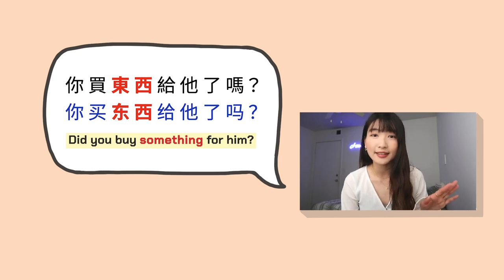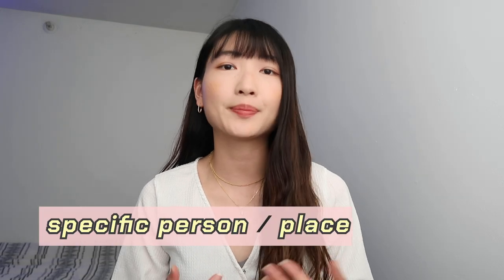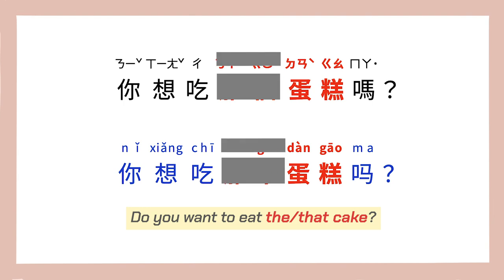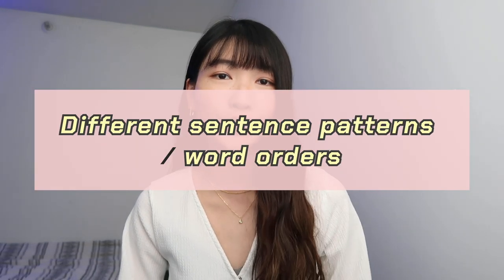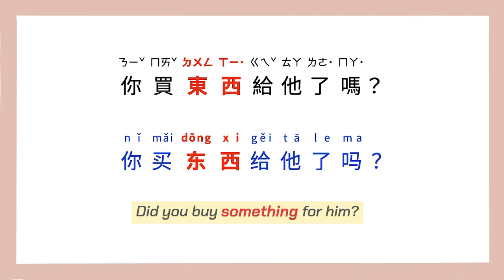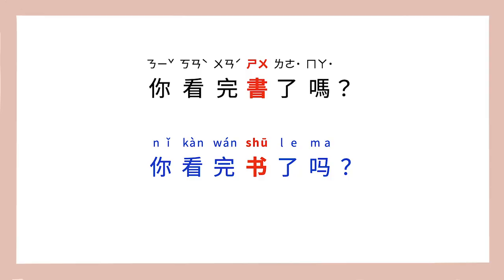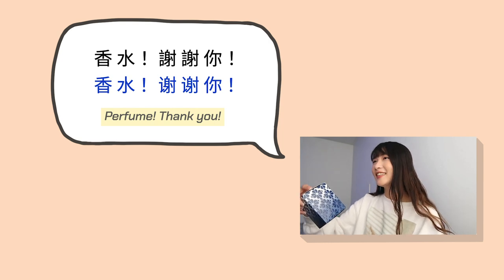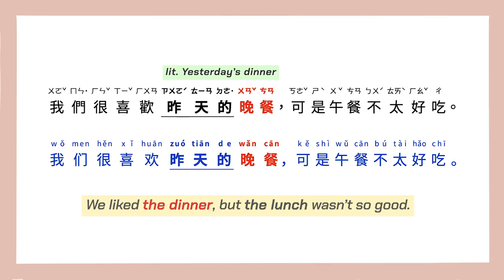How to Express “THE” in Chinese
Have you ever wondered how to express “the” in Chinese? In this video, you will not only learn how to express it in Chinese, but you will also learn why there are different word orders in Chinese, like SVO and OSV (Such as those in the topic-comment structure), so you will have a better understanding of the Chinese language and choose the right sentence structure to use!

| ❤️ Support me |

Please support me so that I can keep making great content for you:

| Learning Resources 📝 |

      (Traditional and Simplified characters included)

﹝Real-life Chinese﹞

🔆 PROMOS

If you’d like to learn Chinese in a more structured way, click this - and use the promo code “LETSGOYOYO” to get 10% off of full access to Yoyo Chinese’s easy-to-follow courses!